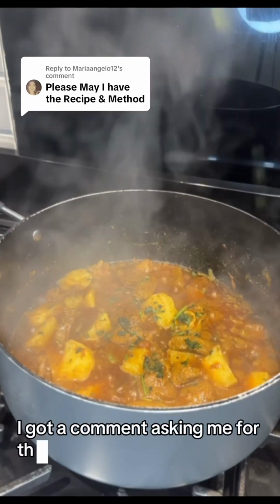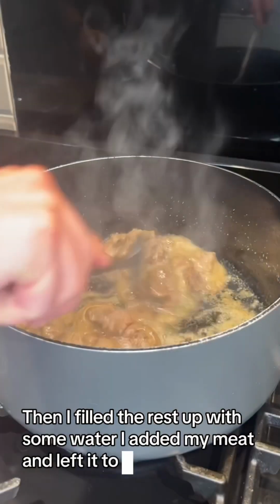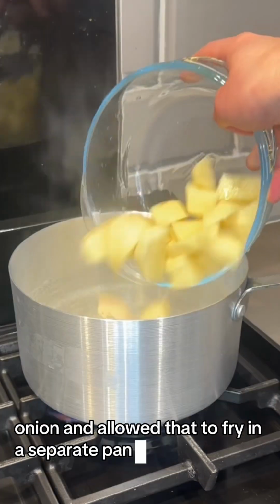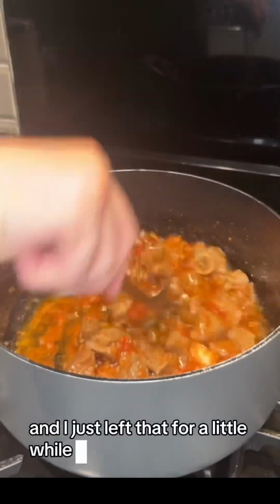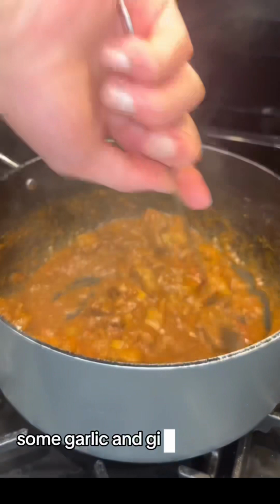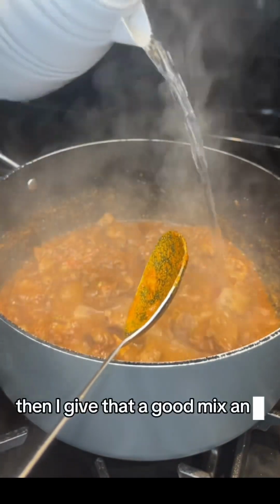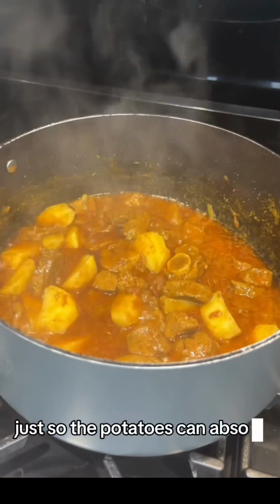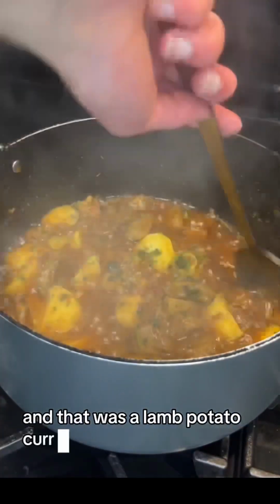Lamb and potato curry